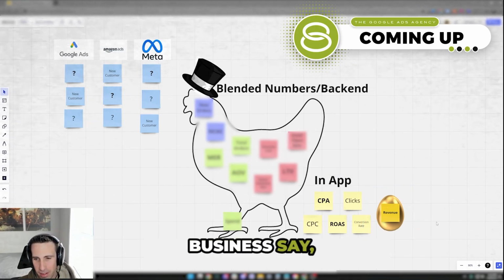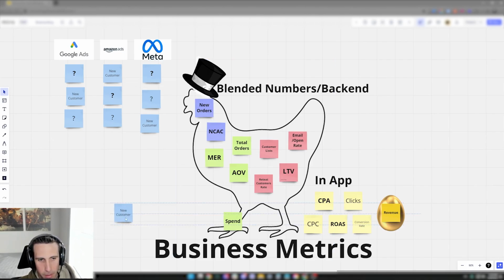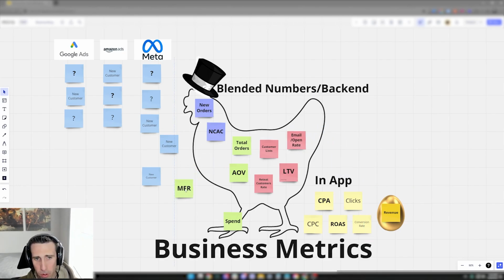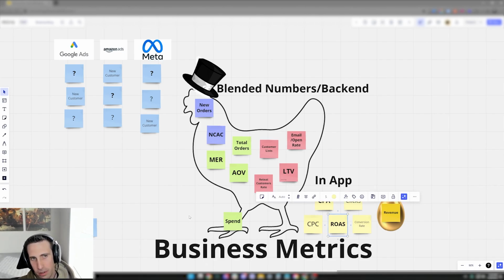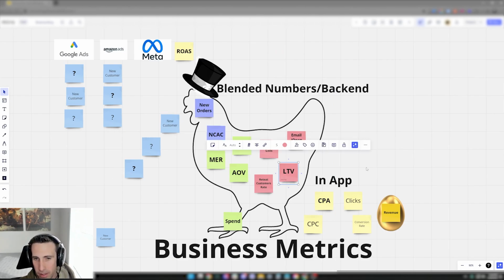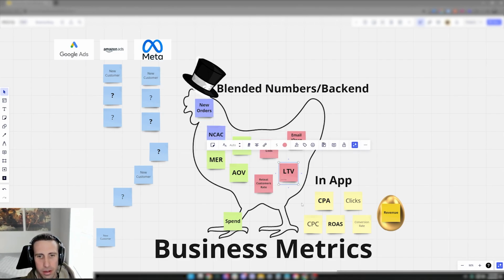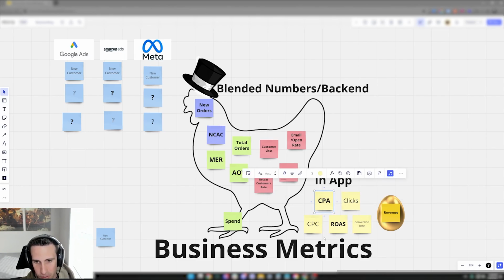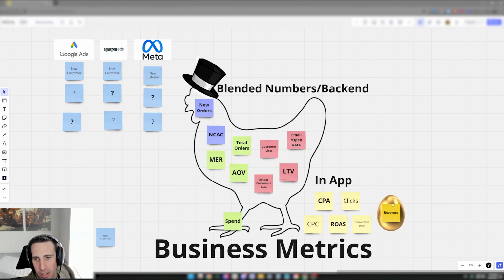🚀 Mastering Key Business Metrics to Boost Revenue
Joshua Rugg, one of our amazing account managers, shares the business metrics you should pay attention to to boost your revenue. He represents this through a chicken laying golden eggs, the chicken representing your business, and the eggs symbolizing revenue. He emphasizes the importance of a more holistic approach to what and how to feed your chicken so it lays more golden eggs. Watch this video to learn more.

🤯 How to Measure Success in Google Ads Part 1: A High ROAS Doesn’t Always Equal Success